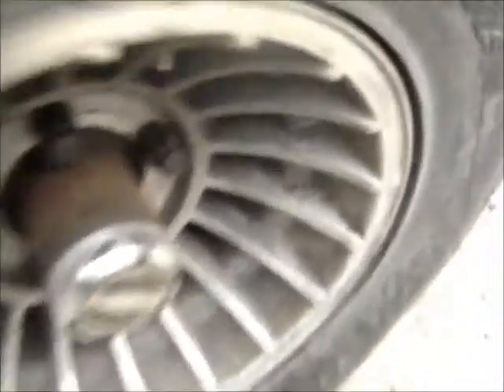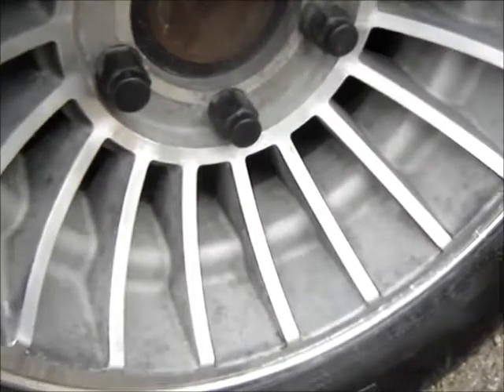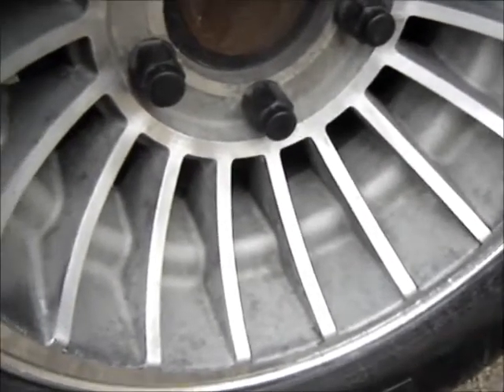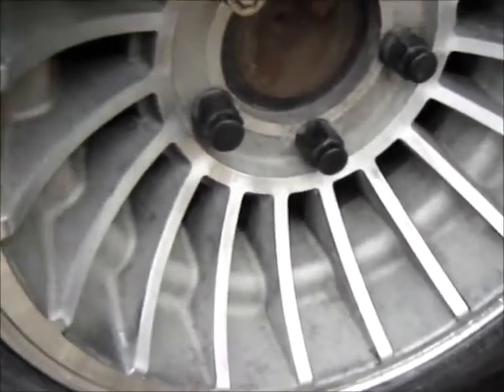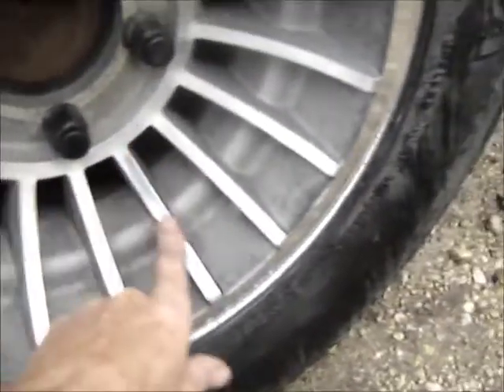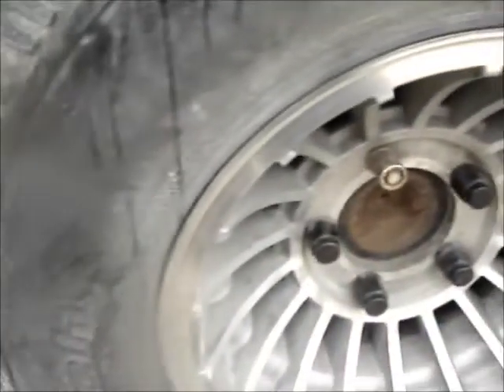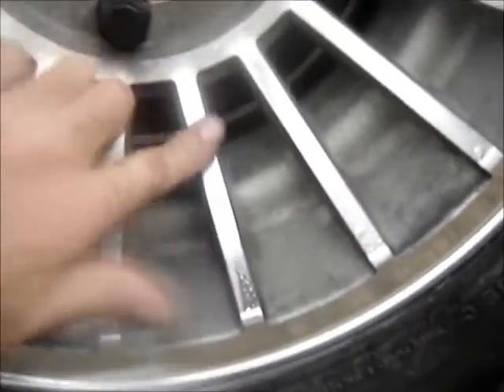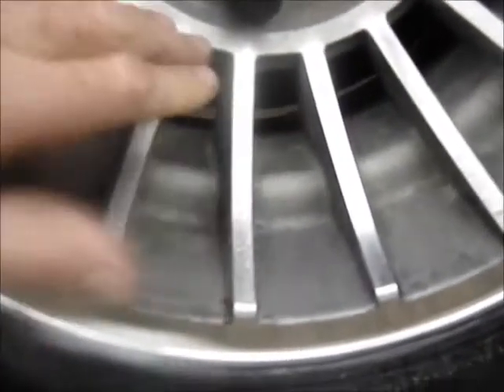Turbine 8.5 Wheel Hop Up Take 1 - fn 150 wreck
older turbine work, bought used about a year ago 8.5x15  time for a shine and paint job.